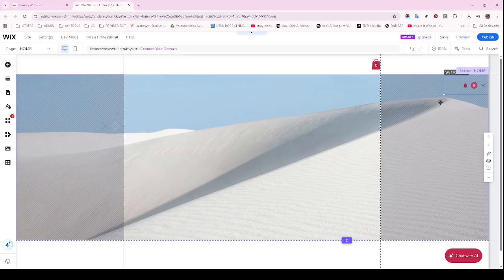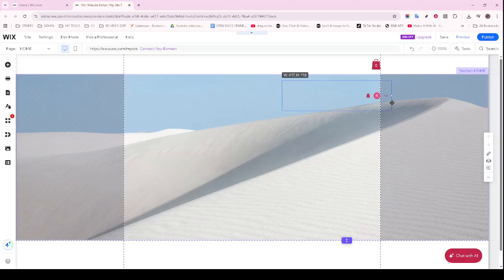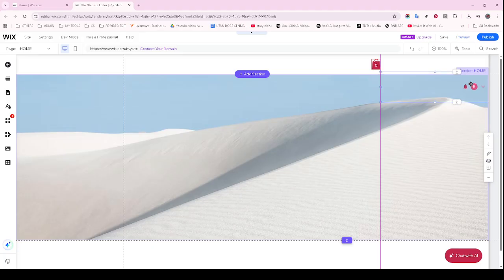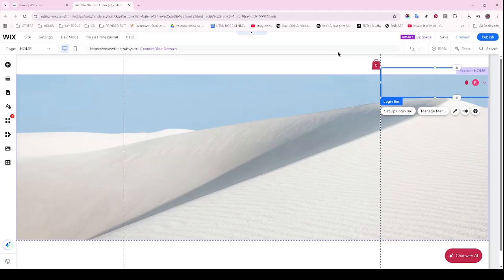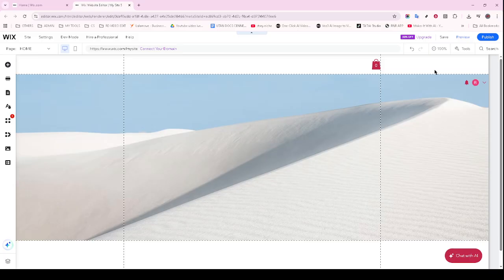How To Edit HTML On Wix Website 2025 Step by Step